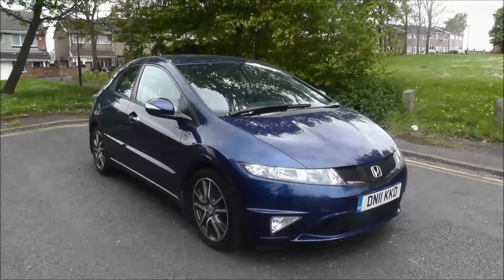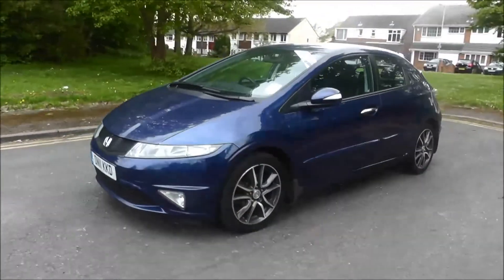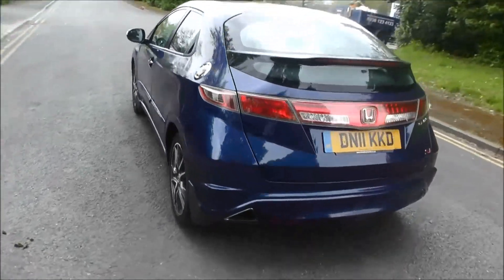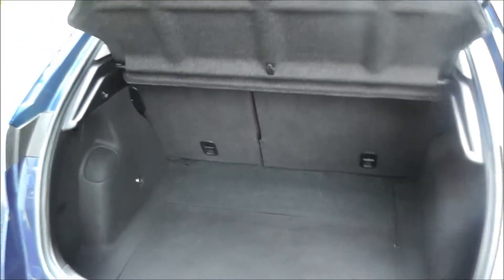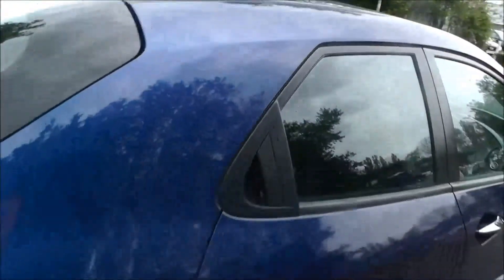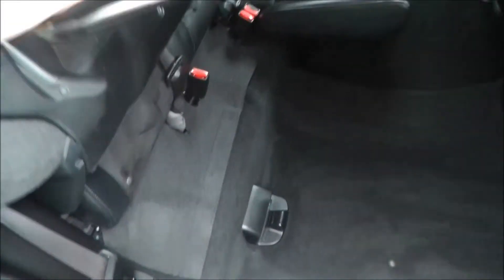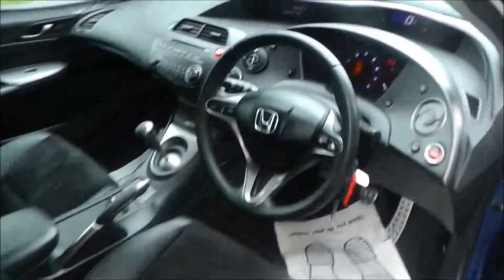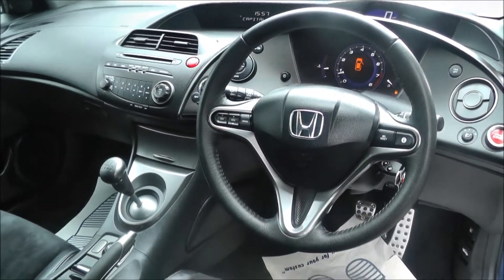Honda Civic 1.8 i-VTEC Si 5 Door Hatchback DN11 KKD